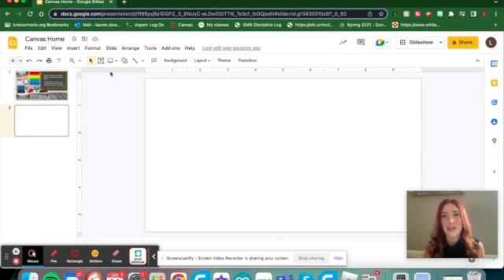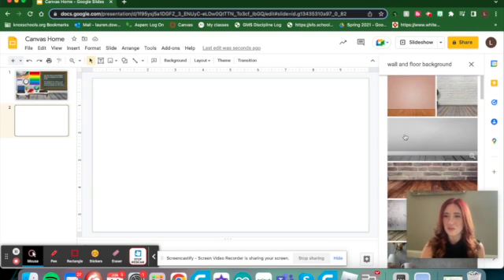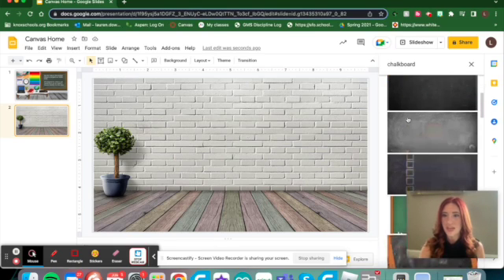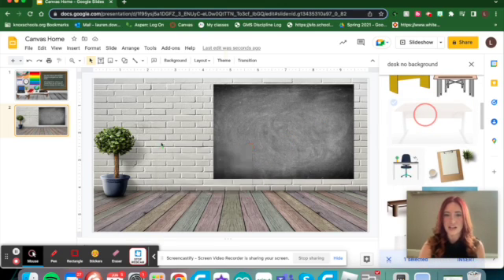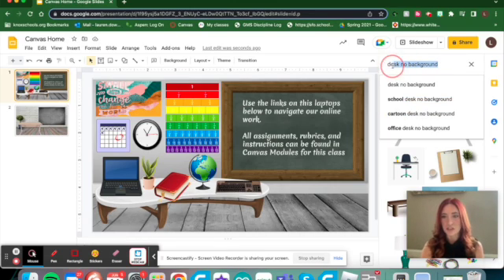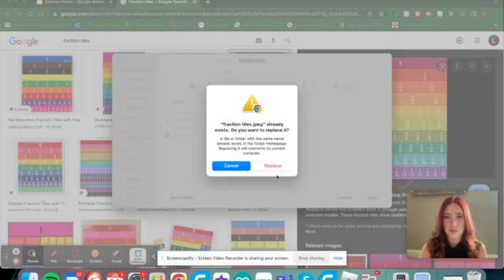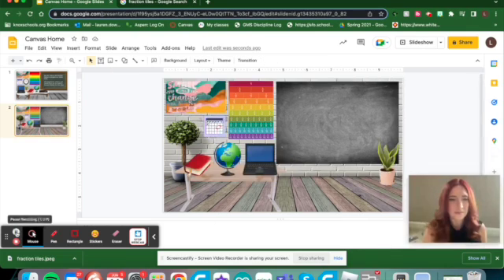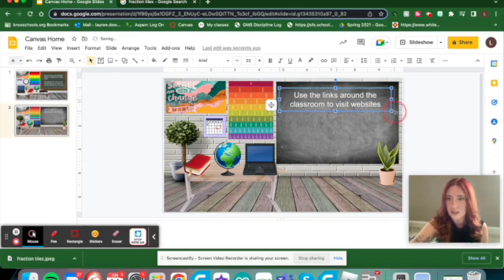Creating Classroom Homepage in Google Slides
How to set up a basic Google Slide Classroom